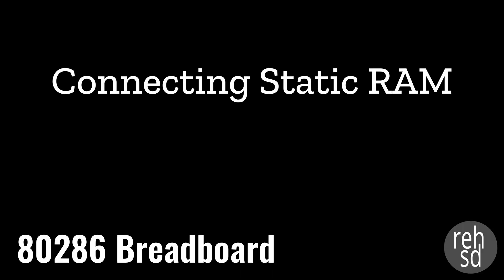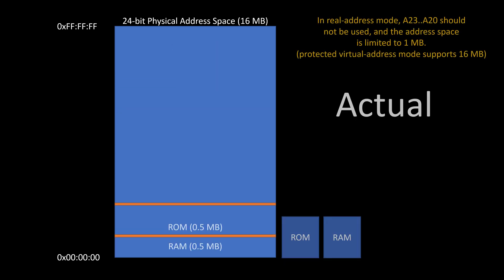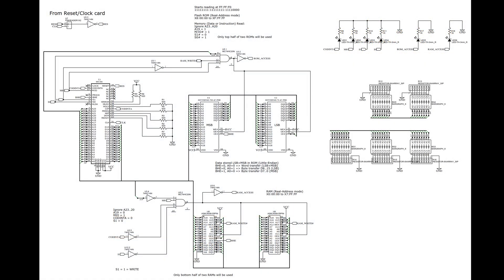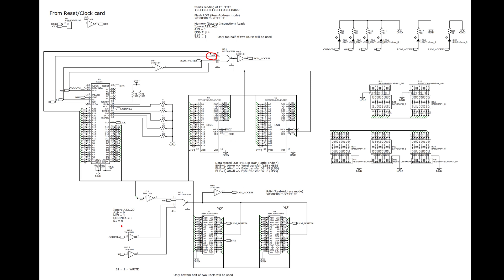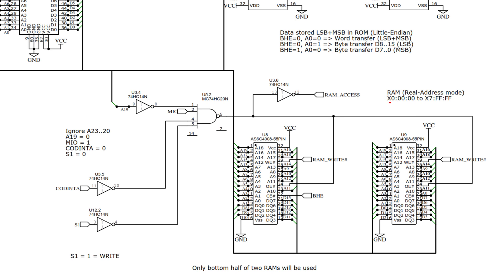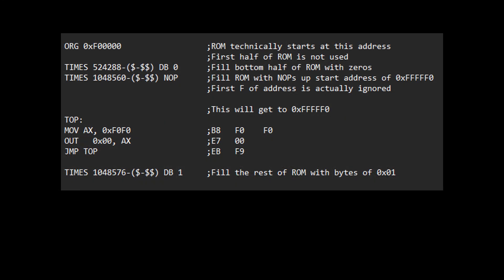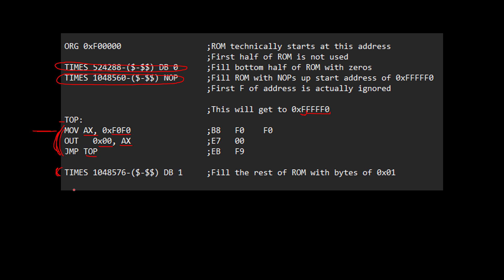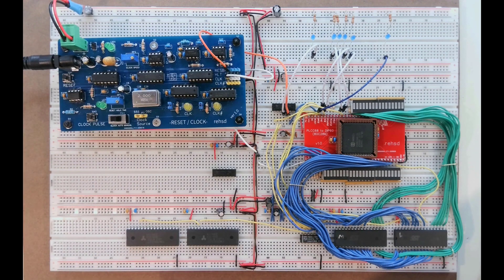80286 Build, Ep. #6 - Connecting Static RAM